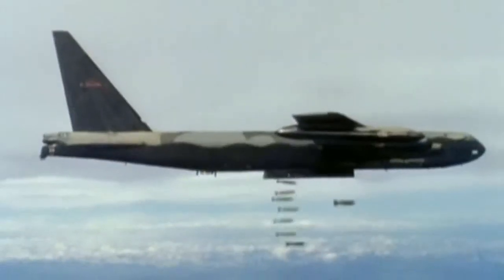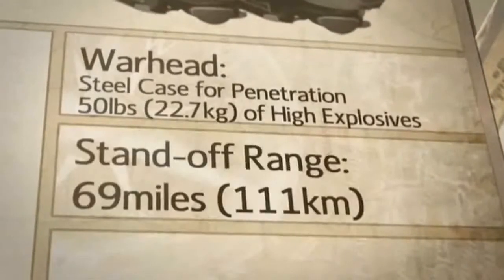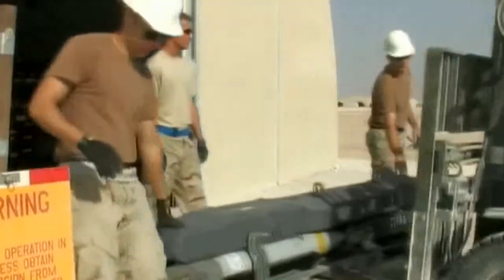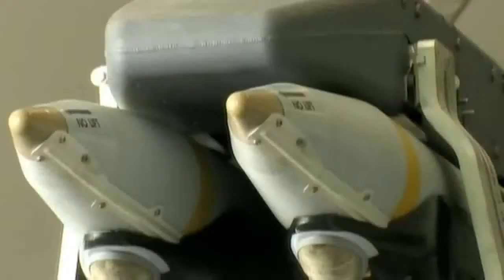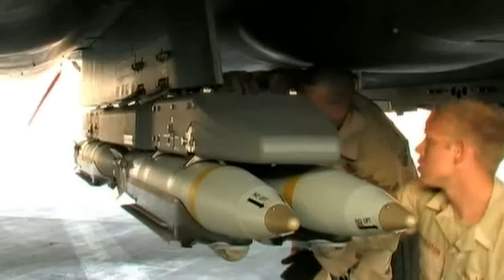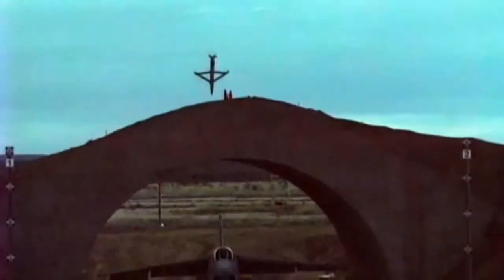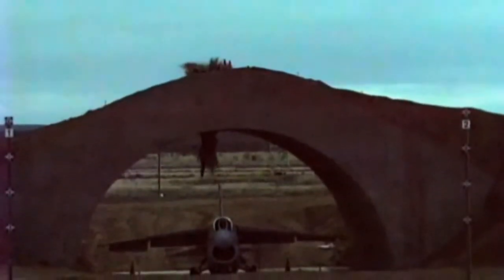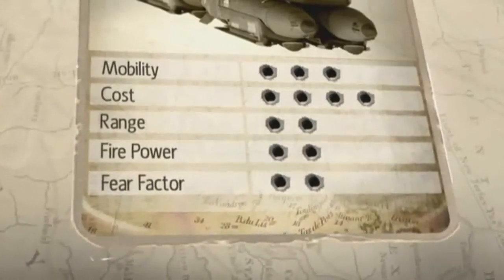Small Diameter Bomb (SDB) - Military Weapons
The GBU-39 Small Diameter Bomb (SDB) is a 110-kilogram (250 lb) precision-guided glide bomb that is intended to provide aircraft with the ability to carry a higher number of bombs. Most US Air Force aircraft will be able to carry (using the BRU-61/A rack) a pack of four SDBs in place of a single 907 kilograms (2,000 lb) bomb.

The Small Diameter Bomb II (SDB-II) / GBU-53/B scheduled to enter production in January 2014 will add a tri-mode seeker (radar, infrared, and semiactive laser) to the INS and GPS guidance of the original SDB.